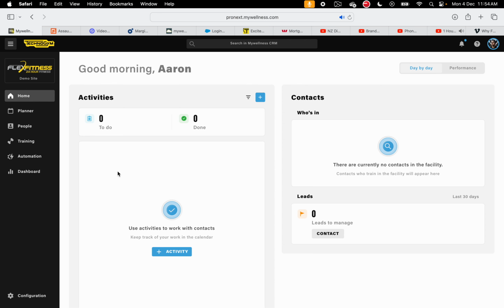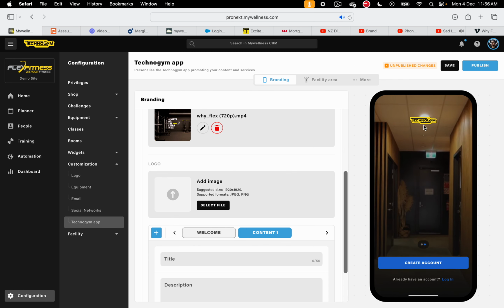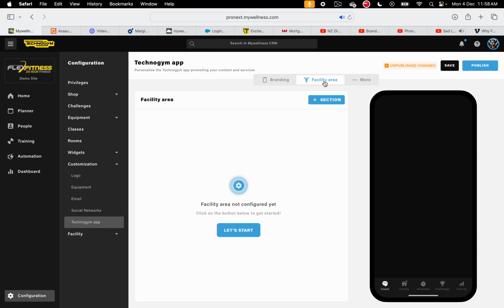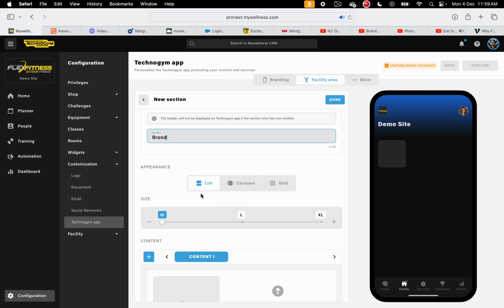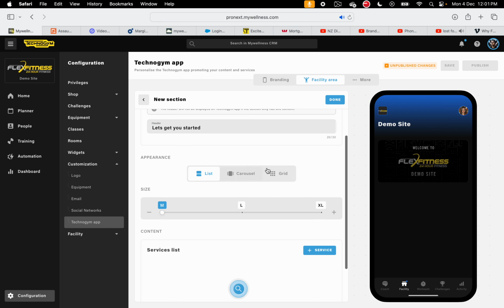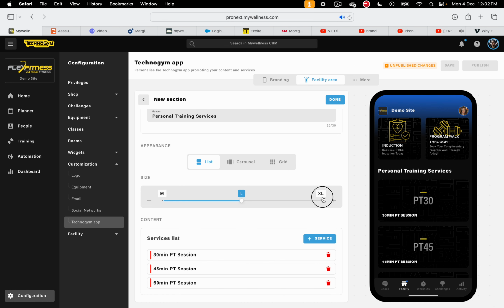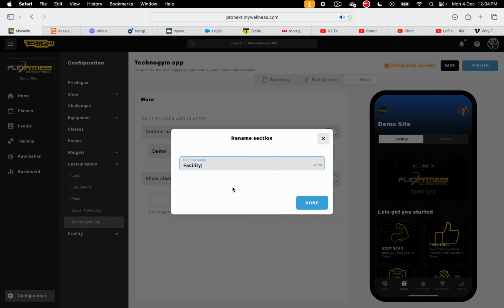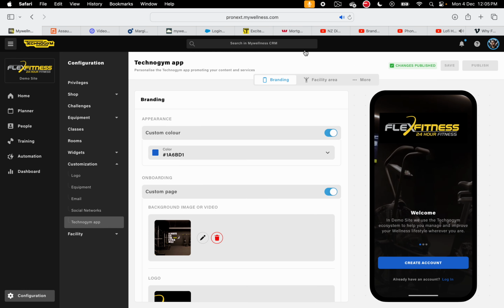Setting up your own Technogym Branded App - Video 3